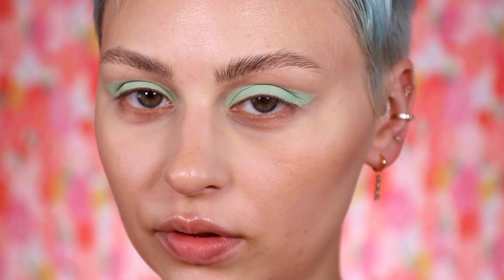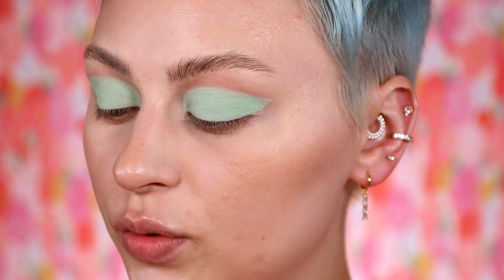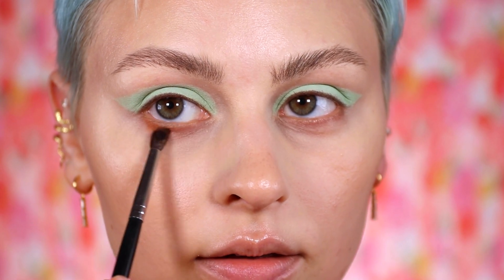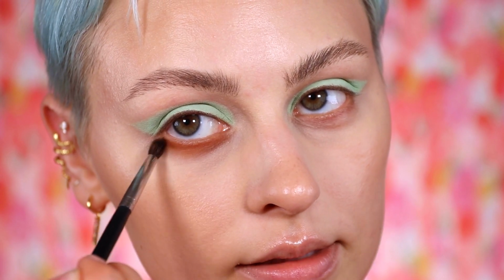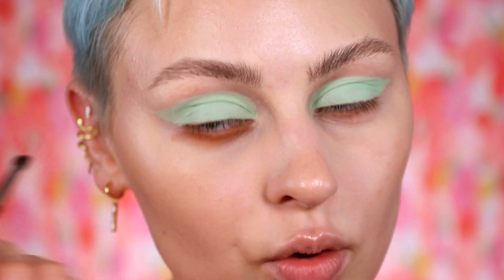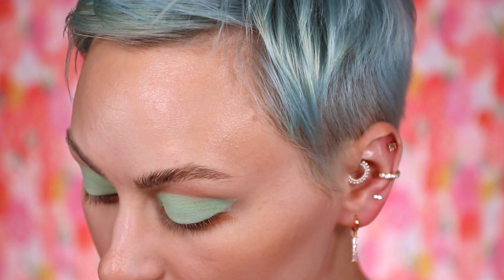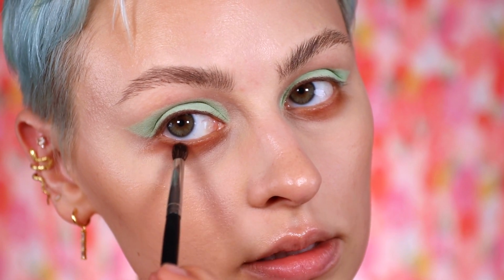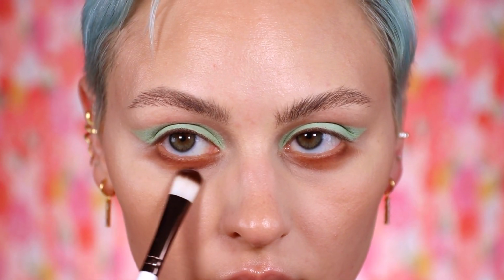So I have a new fave lower lashline technique..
K. So. The other night I was getting ready for dinner and I was like, I'm gonna do something fun with my lower lashline...and then I did. and this happened. so. enjoy? 🙃